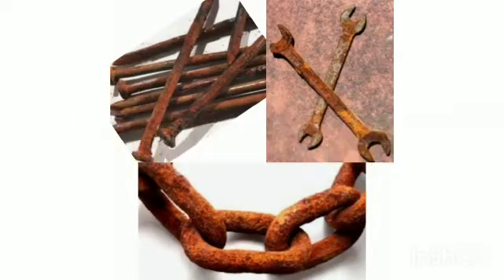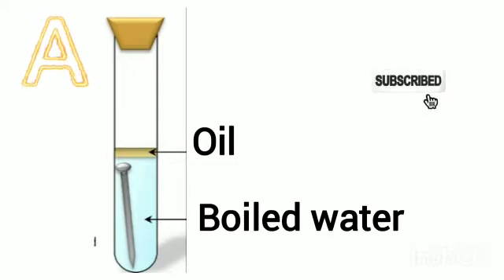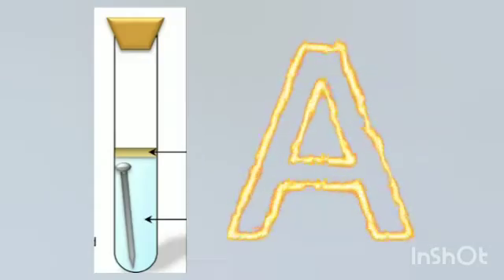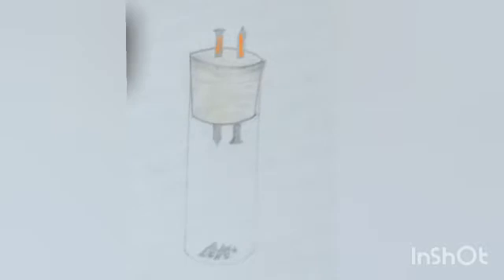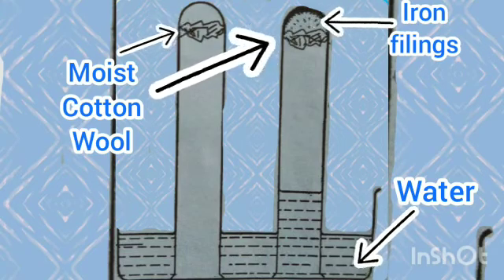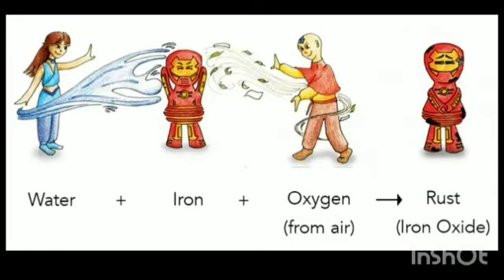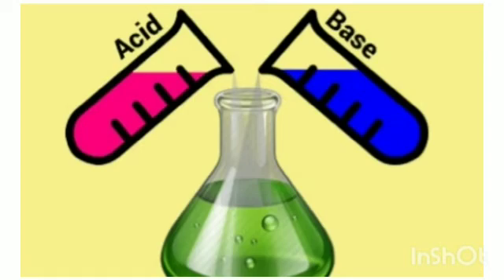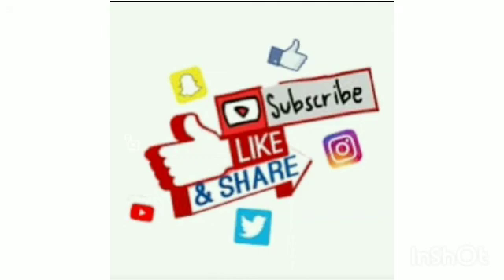Changes in Matter Part 3 Grade 8 science English Medium Sri Lankan Syllabus.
Grade 8 Sri Lankan Syllabus
Changes in Matter Part 3.